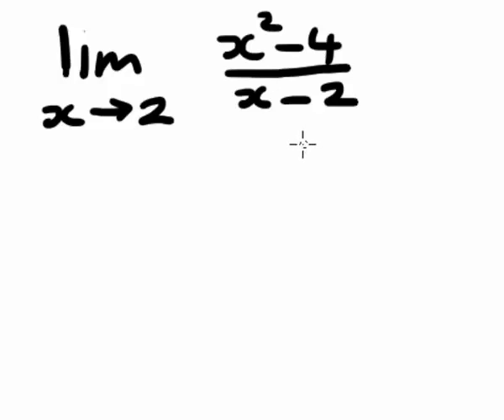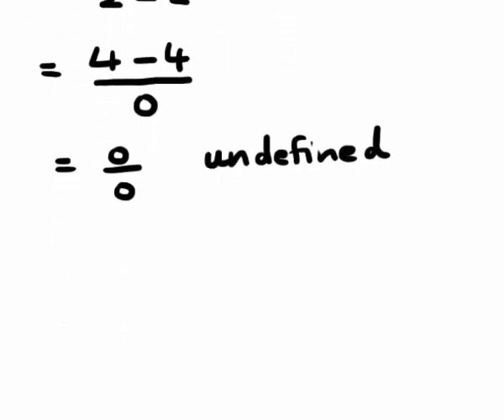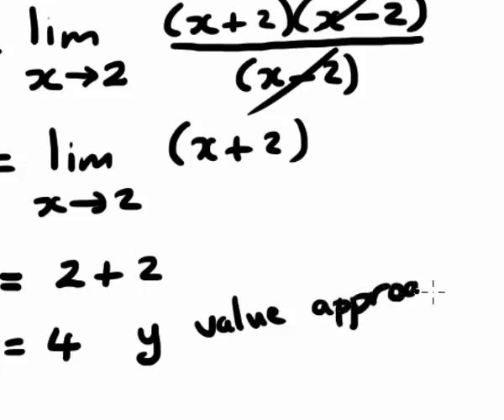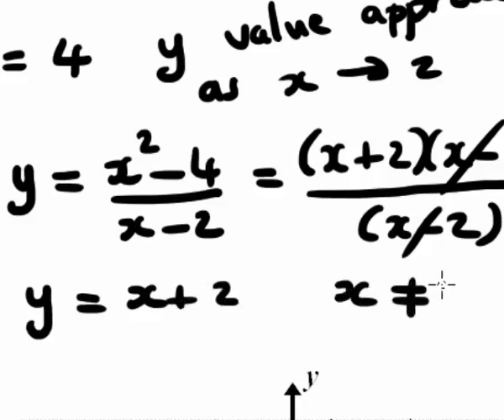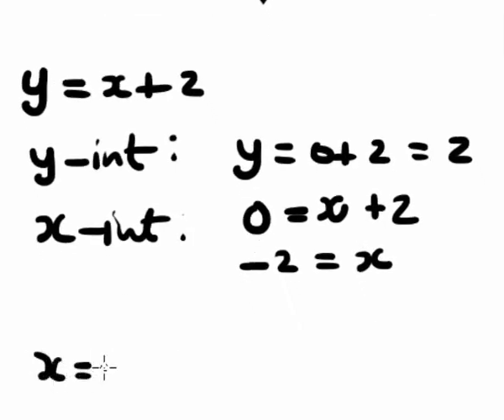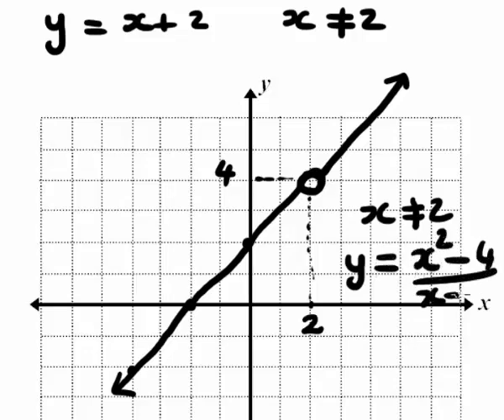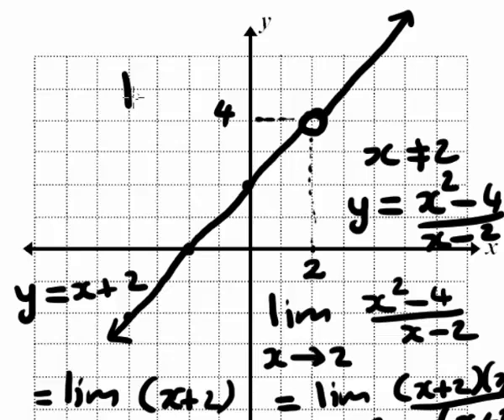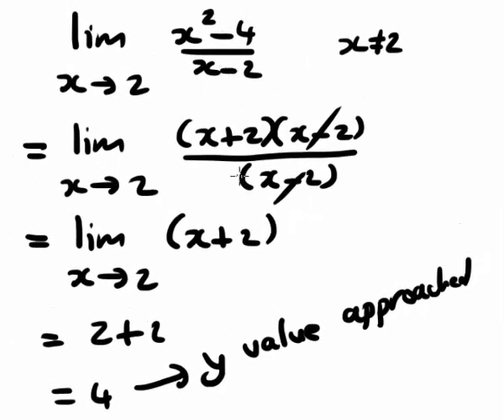Evaluating limits by factorizing